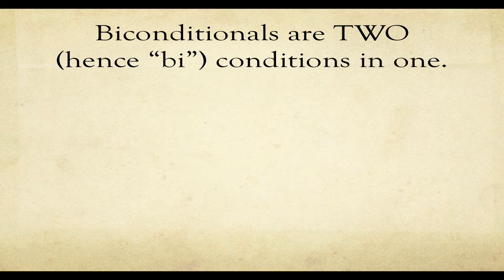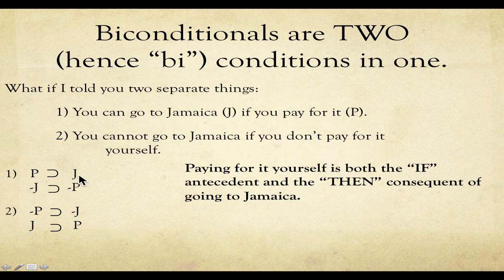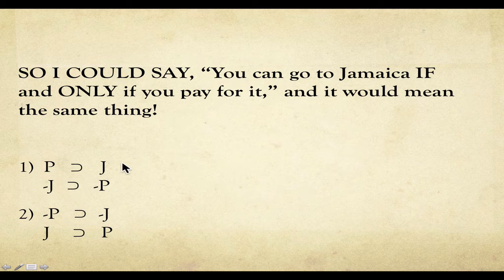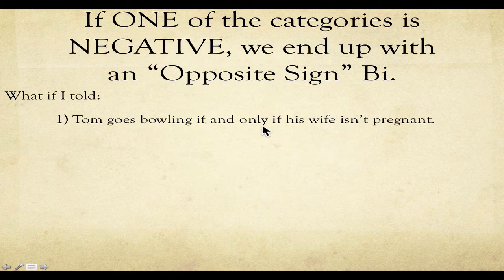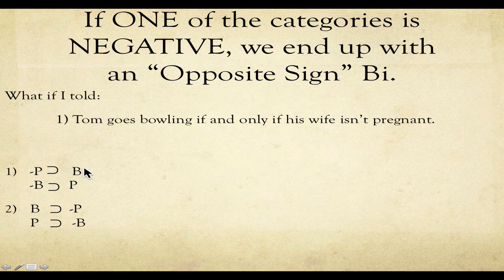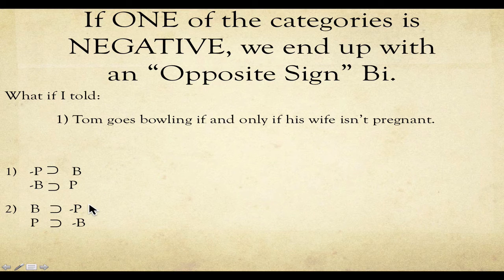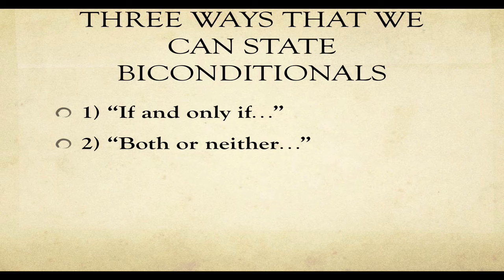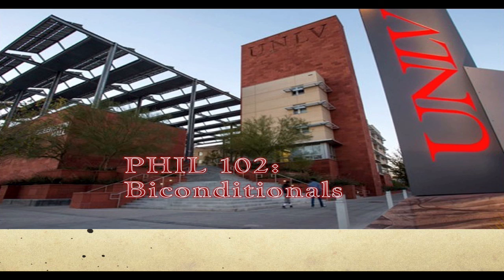Bi-conditionals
Another attempt to explain what a bi-conditional is and how to recognize it.